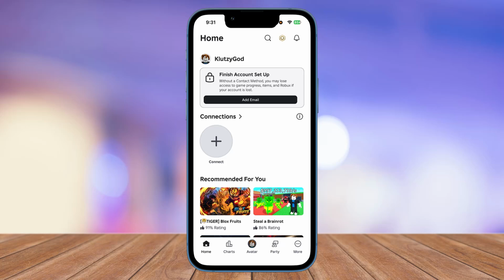How to Delete Your Roblox Account (Step-by-Step 2026 Guide)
Learn how to delete your Roblox account in 2026 with this step-by-step tutorial. This guide shows how to permanently remove your account, close your Roblox profile, and delete all associated data. You’ll also learn how to contact Roblox support for account deletion, check pending subscriptions, and ensure your account is fully deactivated.

If you’re searching for how to delete Roblox account, close Roblox profile, remove Roblox data, or permanently deactivate Roblox, this video provides a clear and easy-to-follow walkthrough. Perfect for beginners and players who want to permanently remove their Roblox account safely in 2026.